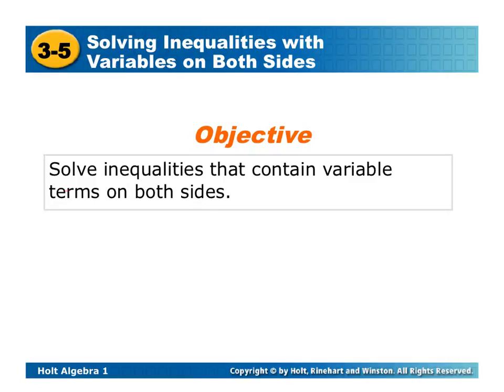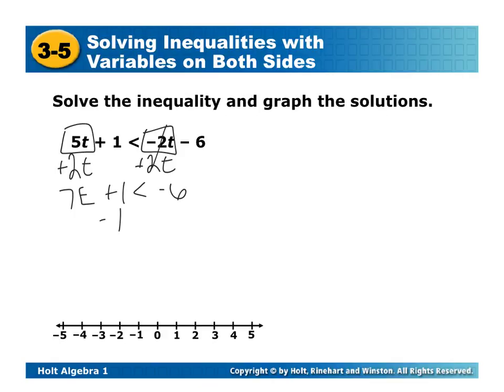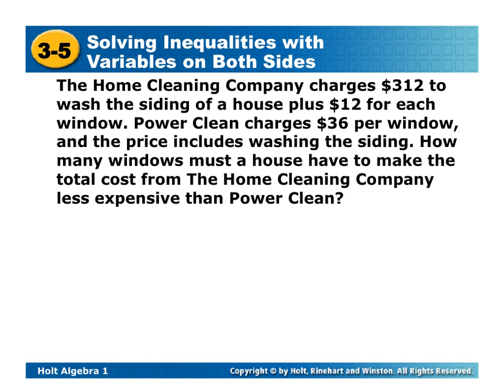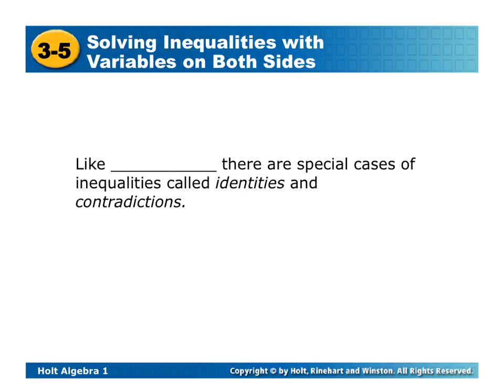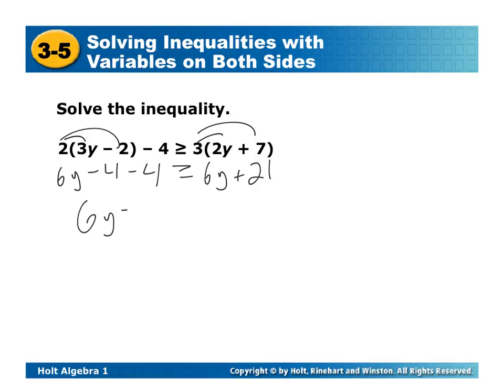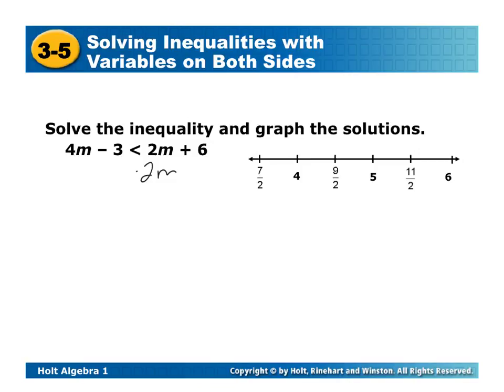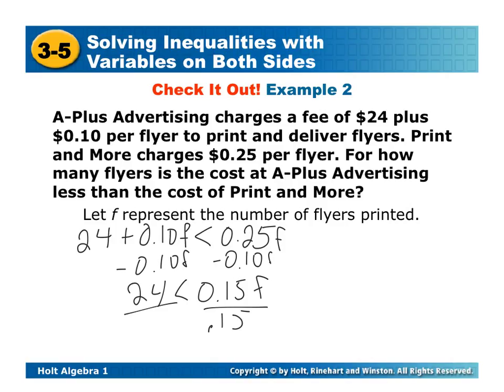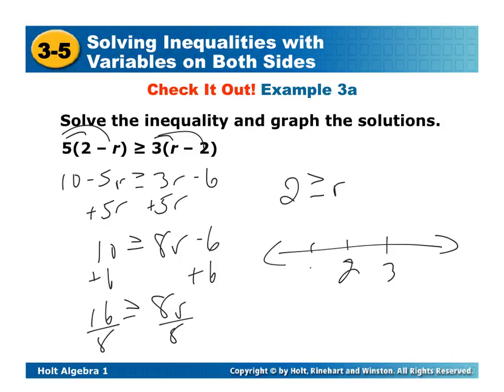Alg Inequalities with Variables on Both Sides